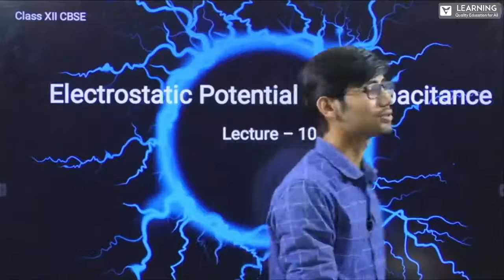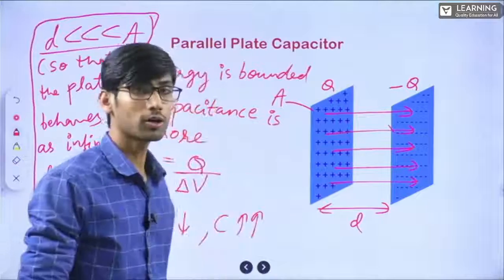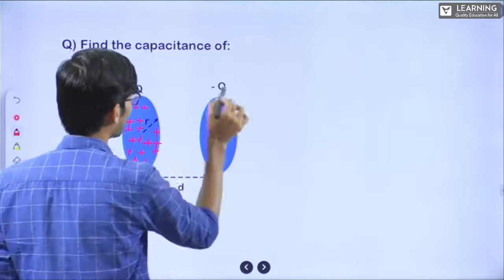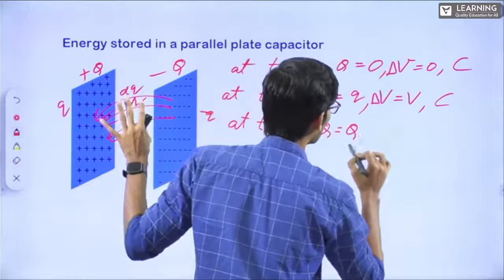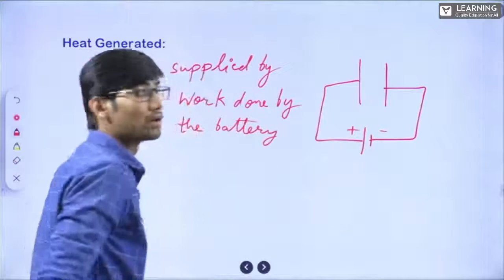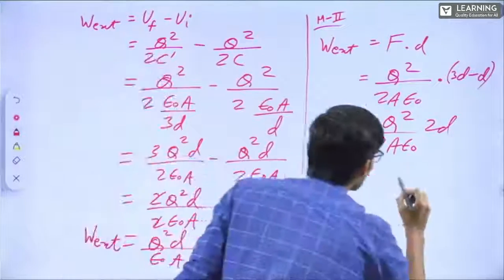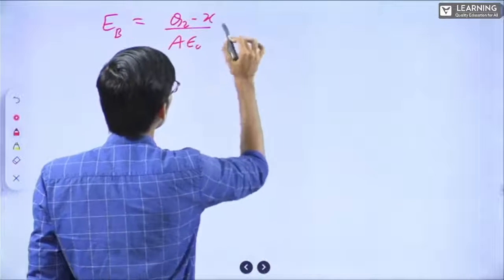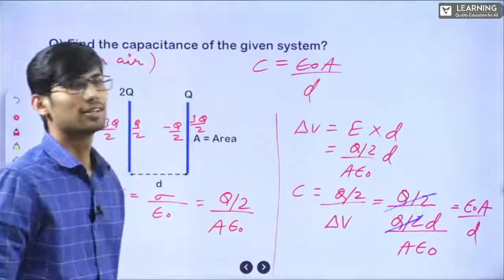Class 12 CBSE Physics |Electrostatic Potential and Capacitance |PUE | By Sanjay sir|Vista's Learning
In this session, the topic about parallel plate capacitors, their benefits over spherical capacitors and their capacitance, the method to calculate the energy stored in the parallel plate capacitors and some questions are discussed to make the concept clear.